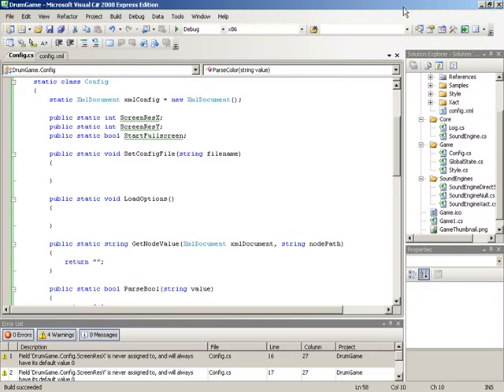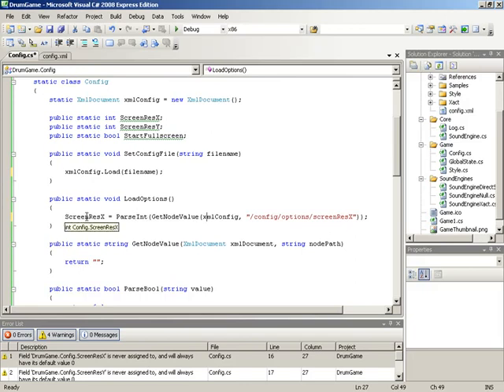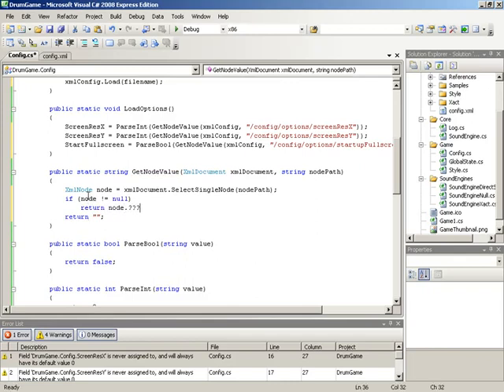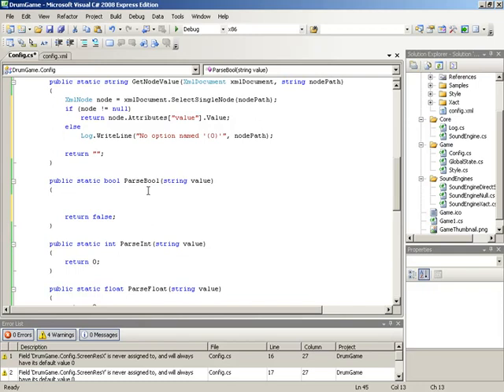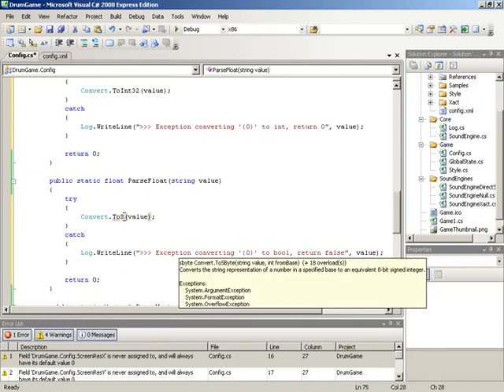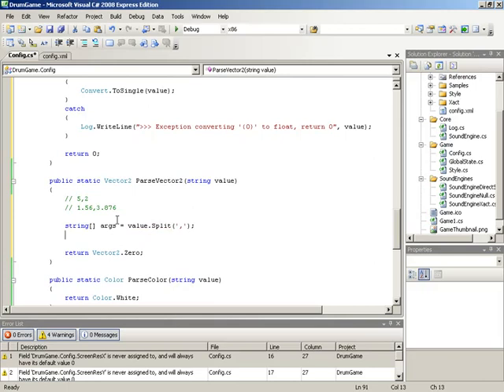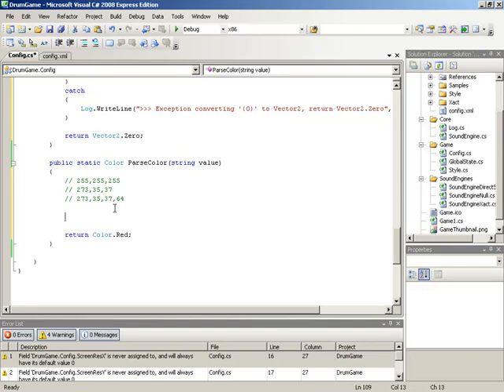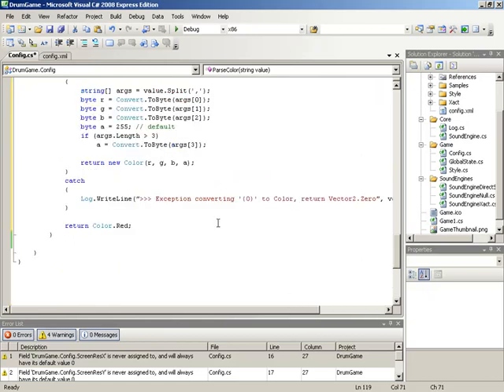🔴 Config System (2) • Drum Game (cf. Guitar Hero®) • XNA and C# Game Dev • MonoGame • (Pt. 18)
Learn XNA (MonoGame) C# Programming - Drum Game (cf. Guitar Hero® / Rock Band®) - Config System (2).

In this video, we add in the necessary functionality for the Config class methods created in the previous video.